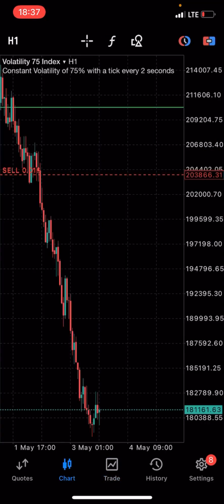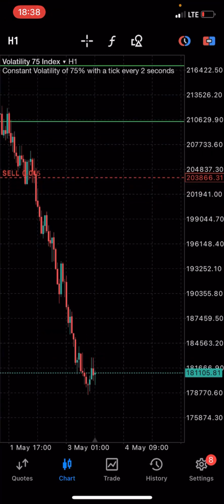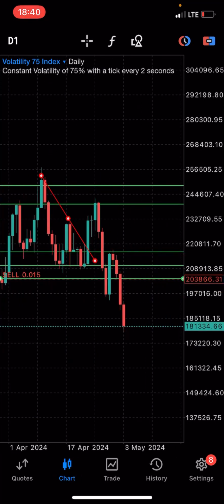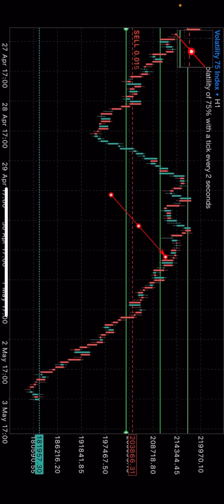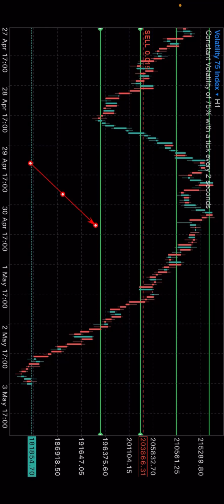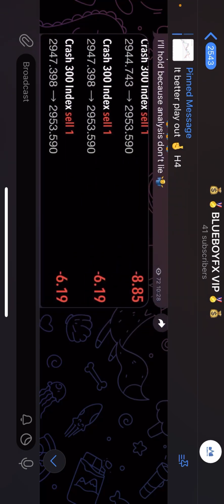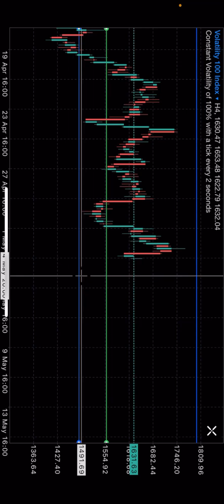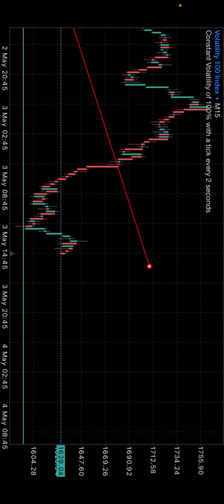THIS IS HOW TO TRADE VOLATILITY 75 (vix75) AND MAKE PROFIT WITH THIS WORKING AND TRUSTED STRATEGY